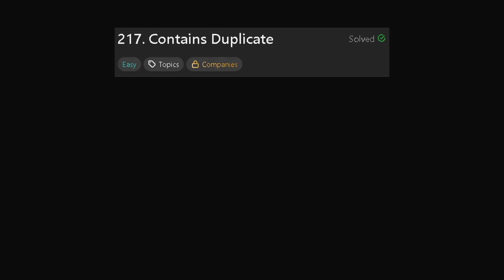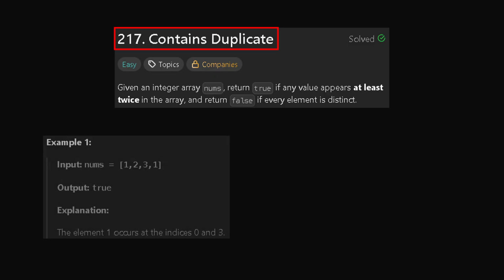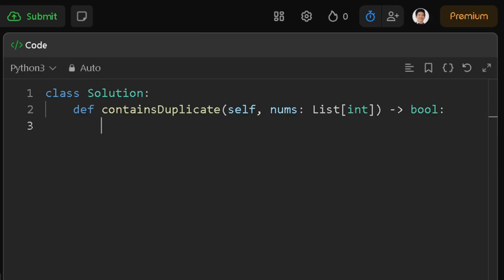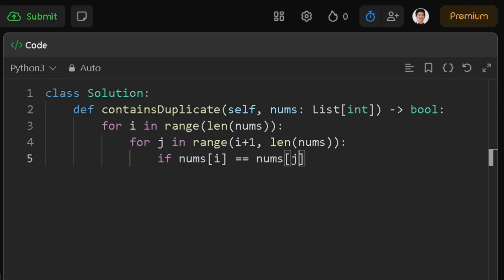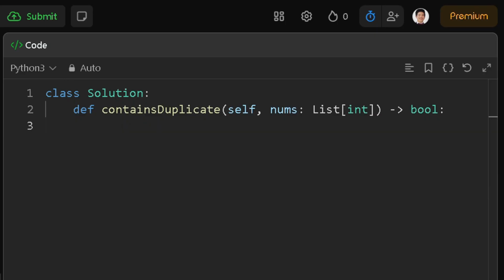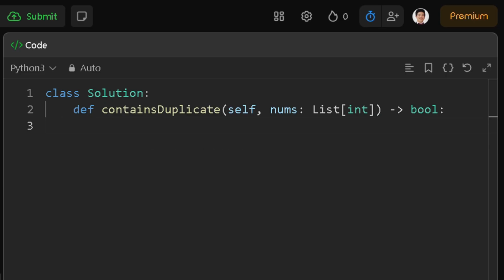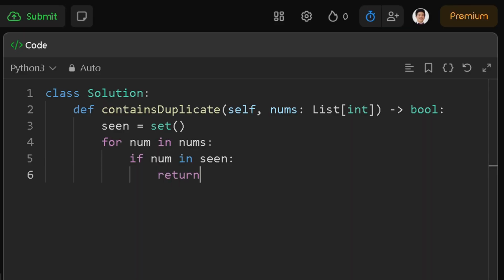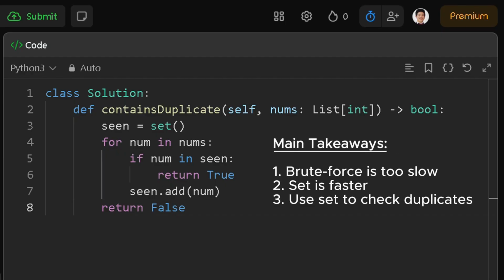LeetCode 217: Contains Duplicate Made Easy for Complete Beginners - Python Tutorial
Struggling with LeetCode problems involving arrays and duplicates? In this beginner-friendly video, we break down LeetCode 217: Contains Duplicate step by step — using simple logic, a live code walkthrough, and clear explanations for real understanding.

You'll learn:
✅ How to approach duplicate-checking problems
✅ Brute-force vs optimized O(n) hash set solution
✅ Line-by-line code walkthrough
✅ Time & space complexity breakdown
✅ Why hash sets make duplicate detection faster

This is the perfect video for beginners looking to build a strong foundation in arrays, sets, and basic algorithm thinking — great for coding interviews and real-world Python practice.

🧠 Problem Summary:
Given an integer array nums, return true if any value appears at least twice, or false if every element is distinct.

💻 Solution Code (Python):
def containsDuplicate(nums):
    seen = set()
    for num in nums:
        if num in seen:
            return True
        seen.add(num)
    return False